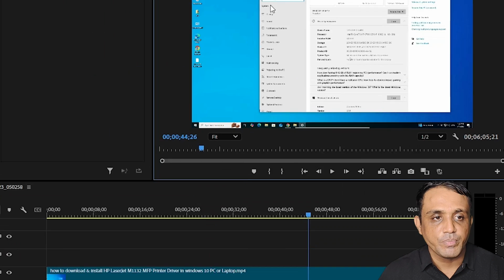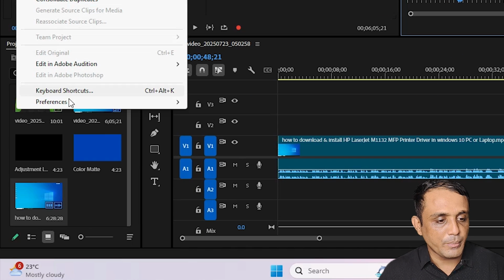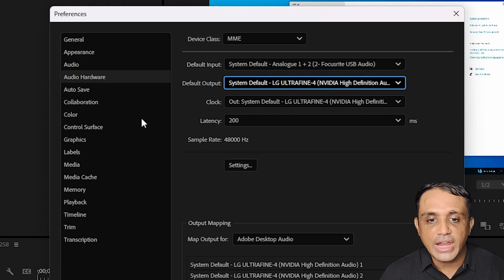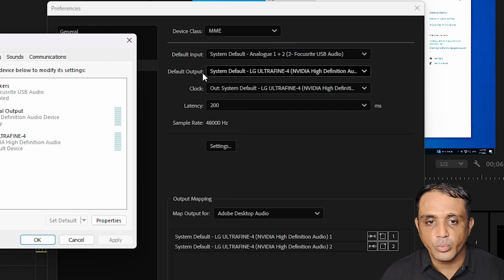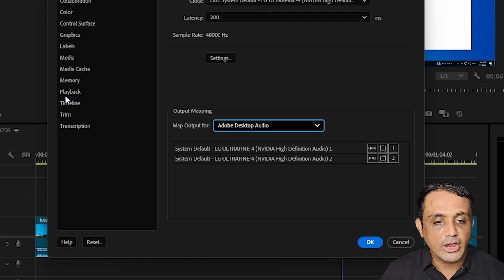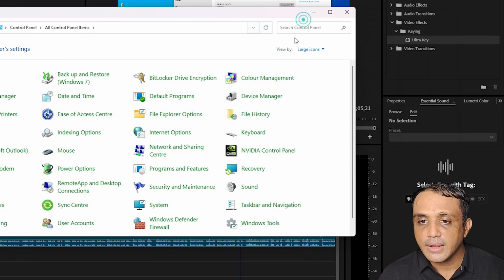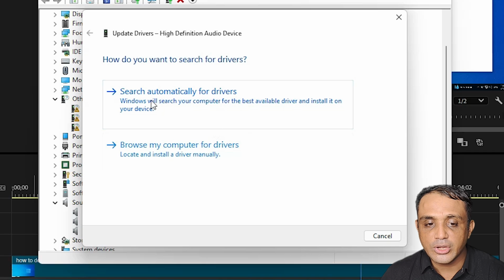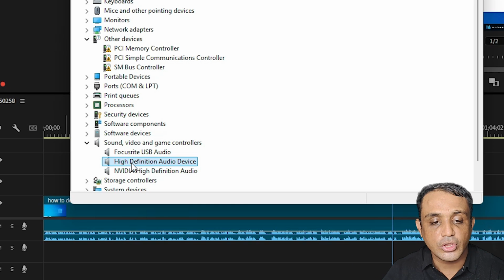How to Fix Sound Not Working in Adobe Premiere Pro - Multiple Methods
Struggling with sound not working in Adobe Premiere Pro? Don’t worry! In this comprehensive tutorial, we’ll walk you through seven proven methods to fix audio issues on your Windows PC or laptop, ensuring your video editing workflow is back on track. Whether it’s a glitch in the Audio Track Mixer, incorrect hardware settings, or outdated drivers, we’ve got solutions for every scenario. Perfect for beginner and pro video editors looking to troubleshoot Premiere Pro audio problems quickly and effectively!

🔍 What You’ll Learn:

✅ Method 1: Reset Audio Track Mixer → Reset Premiere Pro’s Audio Track Mixer to default settings to fix audio glitches.

✅ Method 2: Configure Audio Hardware → Go to Edit → Preferences → Audio Hardware, set Device Class to MME, select your mic as Default Input, and choose your sound device as Default Output.

✅ Method 3: Enable Audio Device in Sound Settings → Access Sound Settings via the Windows Settings menu and ensure your audio device is enabled.

✅ Method 4: Map Output to Adobe Desktop Audio → Set the audio output mapping to Adobe Desktop Audio for proper sound routing.

✅ Method 5: Set Premiere Audio Devices → In Preferences → Playback, select Adobe Desktop Audio as the Premiere Audio Device.

✅ Method 6: Update Audio Drivers → Use Device Manager (Start → Control Panel → Device Manager → Sound, Video & Game Controllers) to update your audio driver.

✅ Method 7: Reinstall Audio Drivers → Uninstall audio drivers in Device Manager, restart your PC to auto-reinstall, or download the latest drivers from your audio device’s official website.

📌 Timestamps:
00:00 - Introduction
00:16 - Why Your Premiere Pro Sound Isn’t Working
00:27 - Method 1: Reset Audio Track Mixer
00:55 - Method 2: Set Audio Hardware (MME, Mic, Device)
01:52 - Method 3: Enable Audio Device in Sound Settings
02:31 - Method 4: Map Output to Adobe Desktop Audio
02:51 - Method 5: Set Premiere Audio Devices
03:20 - Method 6: Update Audio Driver
04:14 - Method 7: Uninstall & Reinstall Audio Drivers
04:26 - Method 7 (Cont.): Download Latest Audio Drivers
04:45 - Conclusion & Final Tips

🔧 Pro Tips:
→ Check your audio device connections before starting.
→ Ensure Premiere Pro is updated to the latest version (Help → Updates).
→ Test audio in other apps to rule out system-wide issues.
→ Use high-quality audio drivers from trusted manufacturers like Realtek or NVIDIA.
→ Save your project before resetting settings to avoid data loss.

Get your Premiere Pro audio working perfectly! Drop your questions or issues in the comments, and we’ll help you resolve them. Let’s make your editing experience seamless! 🖥️🎥